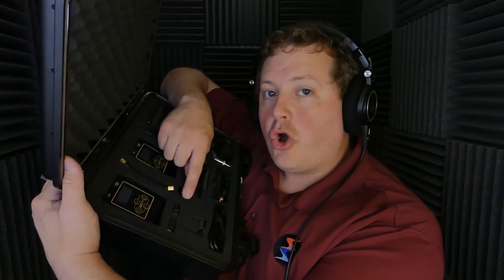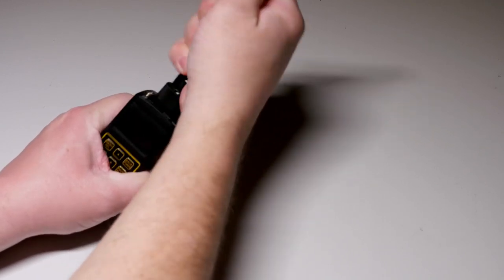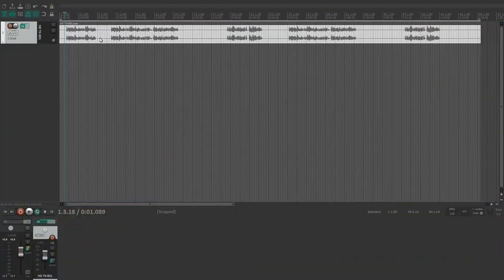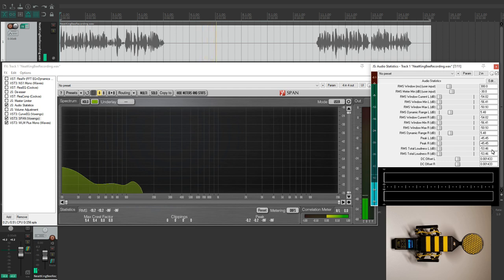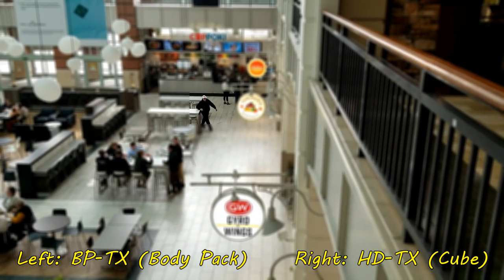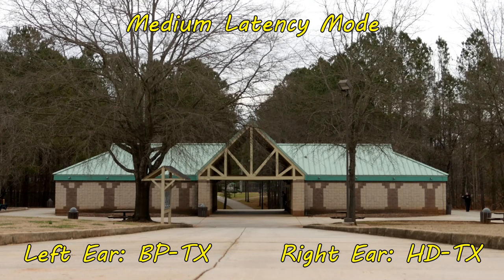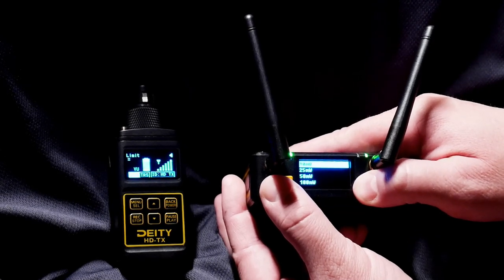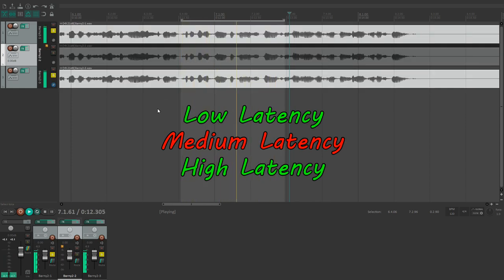Deity HD-TX Review - Deepest Dive and Testing Online - Sound Speeds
In Spring 2019 Deity released the Connect Wireless Kit and since then, they've been updating the firmware and working to make the experience better. Fast Forward to January 2020 and Deity released another variation of their wireless kit known as the Interview Kit. The big different between the two is that in the interview kit, one of the two BP-TX BodyPack transmitters has been swapped out for a cube style HD-TX HandhelD transmitter. The HD-TX provides phantom power thru an XLR jack allow you to turn a stick mic into a wireless mic or a boom pole into a wireless boom. This is a very welcome addition to the Deity Connect System!

In this review I don't repeat much of what I covered in my first Connect review so watch my Deity Connect Review if you'd like to learn about the menus, features, how the Connect's 2.4 GHz wireless system works, see durability tests, battery tests, etc. That review can be watched here:

Check out the Deity HD-TX:
Deity HD-TX Only
Deity HD-TX Transmitter/Recorder Wireless Kit

--- Time Stamps ---
0:00 Intro
1:11 Deity Connect Recap
2:12 What's in the case
2:52 The HD-TX
7:56 Recording on the HD-TX
10:31 Limiter Off/On Test
14:42 Testing the accuracy of HD-TX recordings
18:00 Testing the XLR Preamps
21:05 Low/Medium/High latency Range Test (light WiFi/RF)
23:33 Low/Medium/High latency Range Test (heavy WiFi/RF)
28:37 Low/Medium/High latency punching thru walls (no WiFi/RF)
35:28 Multiple Connect TX interferance close together
39:52 TX Input gain testing
41:32 RX Output level testing
43:06 How latency affects the sound quality
45:44 Battery life
46:20 Final thoughts

Connect Wireless Kit

Special thanks to Barry (Barny), Will and Nick who helped me shoot and test the system.

Full Disclosure:
Deity did send this Deity Interview Kit in exchange for a fair review. I do get to keep it following the review but I'm not going to allow it to influence my review in any way so you can expect it to be an honest review.